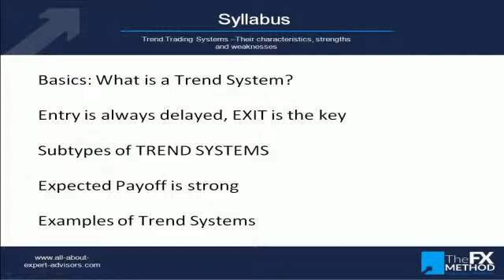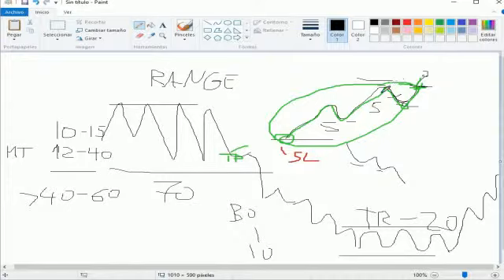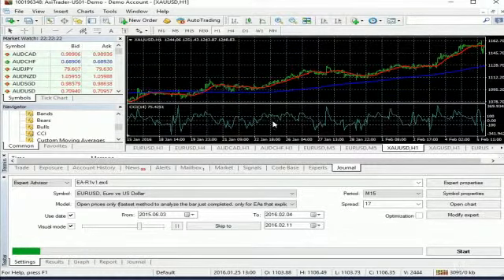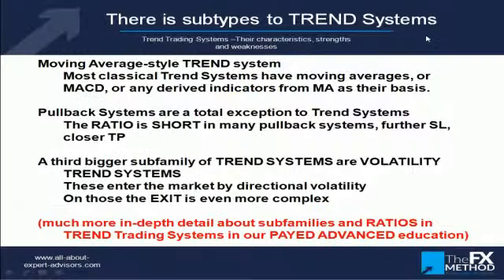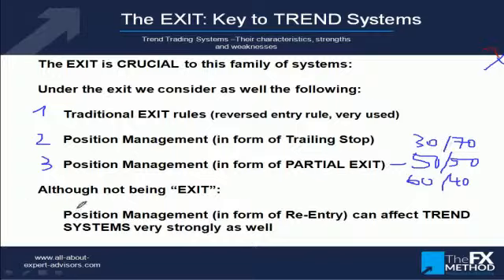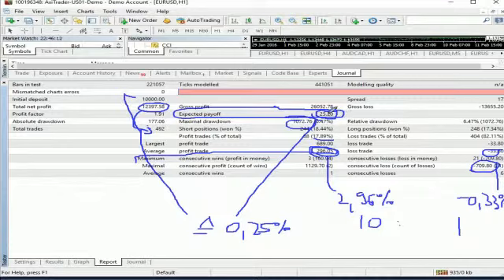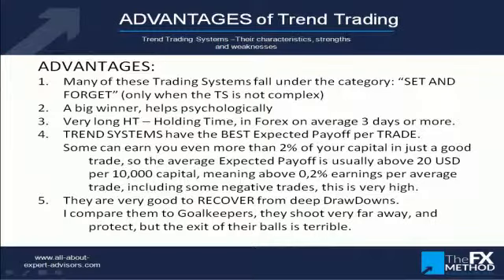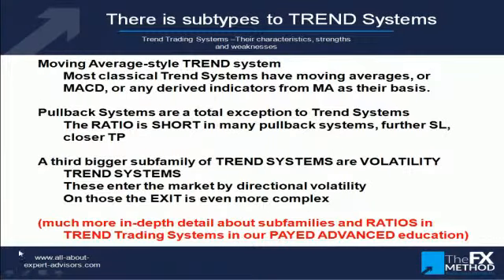The FX Method - Trend Trading Systems - Their characteristics, strengths and weaknesses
In this webinar Pablo Ortiz explains about maybe the most popular trading systems family. Why people prefer to trade them, why it can be dangerous, what kind of myths exist about them and much more..!
This Webinar is really exceptional, don´t miss it!